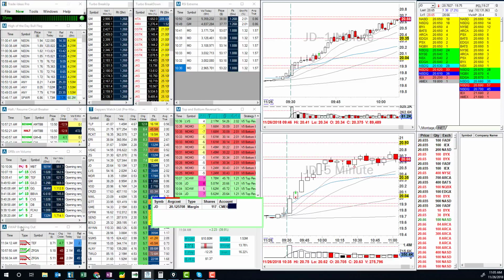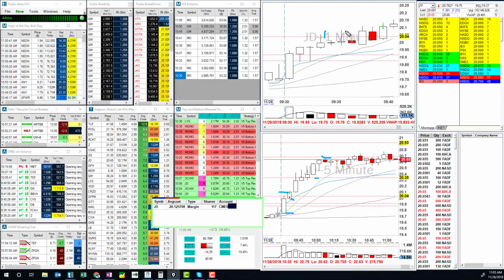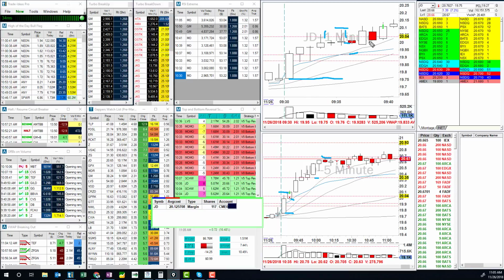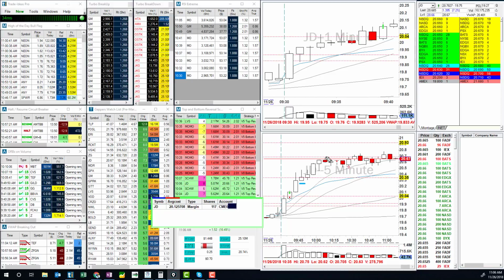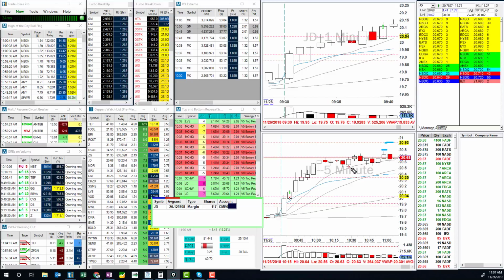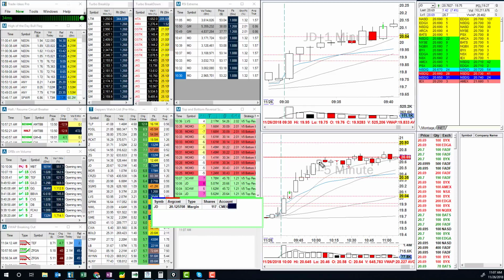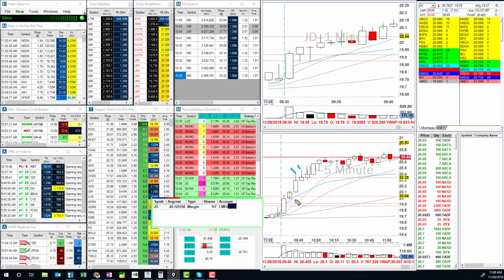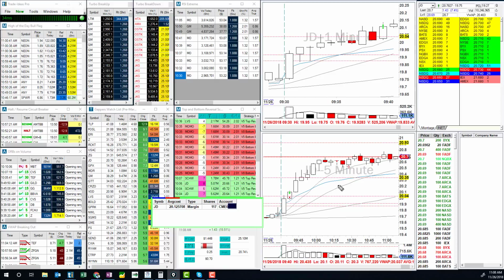Carlos DayTrading Recap $JD Nov 26 2018